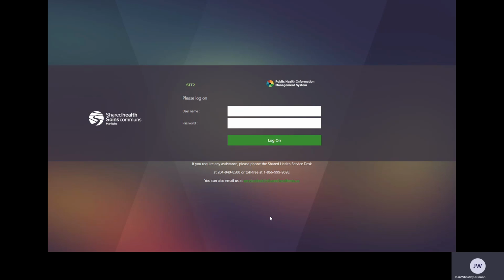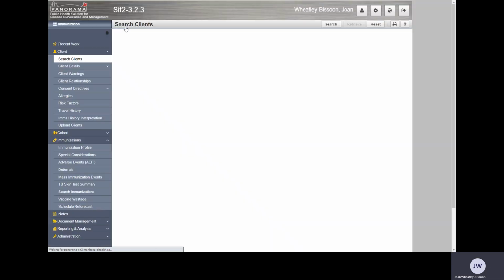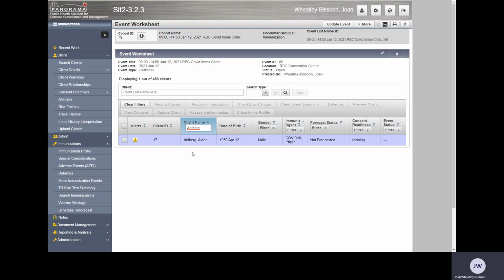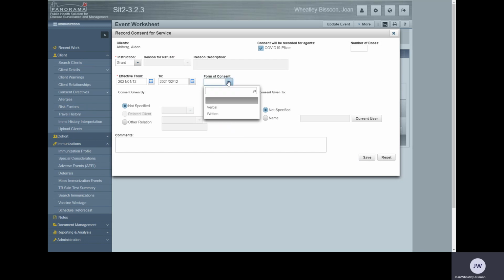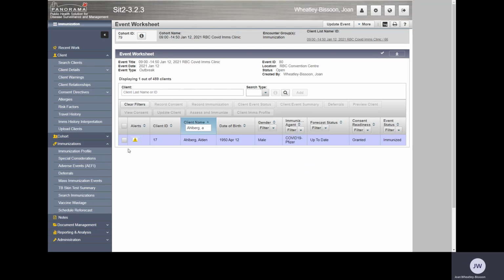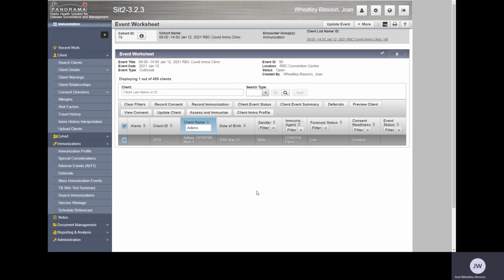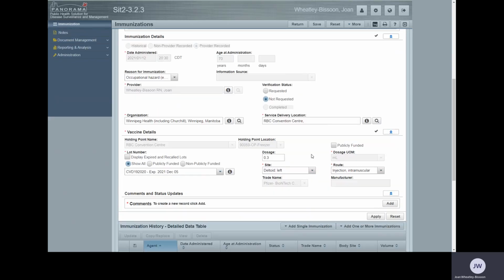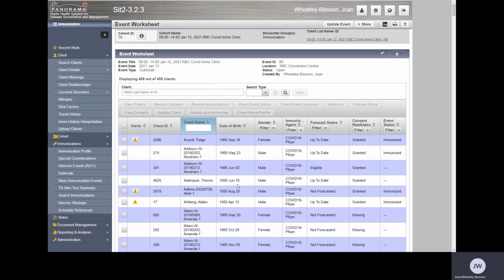COVID 19 IMMUNIZERS - PHIMS Training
Overview of PHIMS and the How To's in a Mass Immunization Clinic